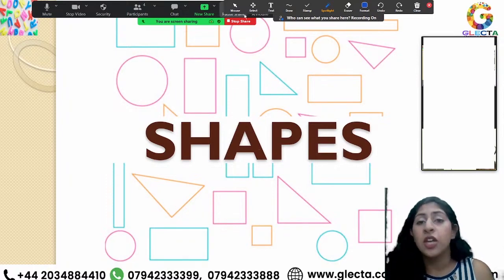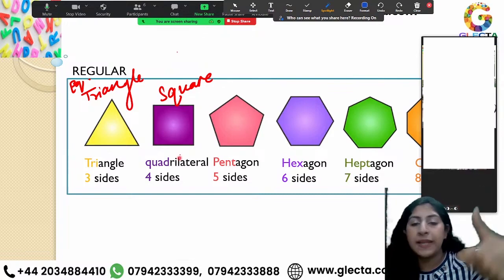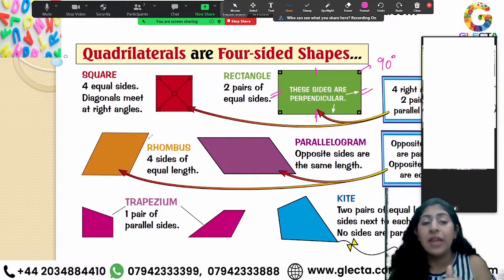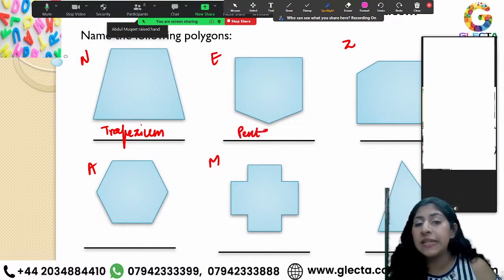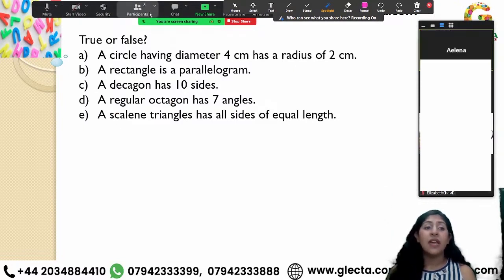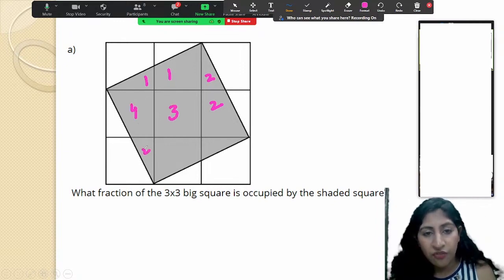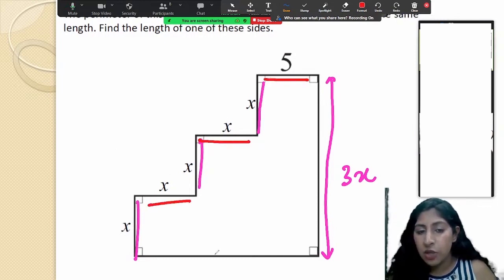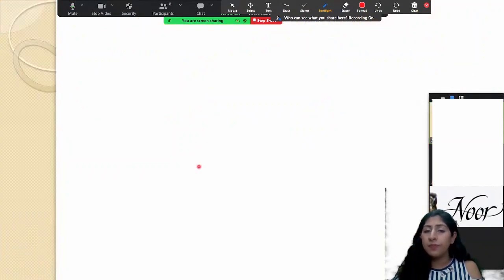11 Plus Maths | Amazing Shapes Tricks | Glecta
Hi everyone! Welcome to the amazing world of 11+ maths! we've just recorded a live lecture on 11 Plus Maths and Amazing Shapes Tricks. We are sure that this lecture will be a great source of learning for all math enthusiasts out there. We can’t wait to share more of our exciting events with you!